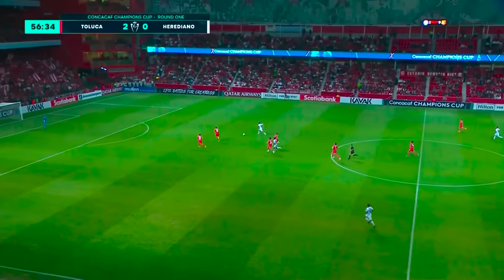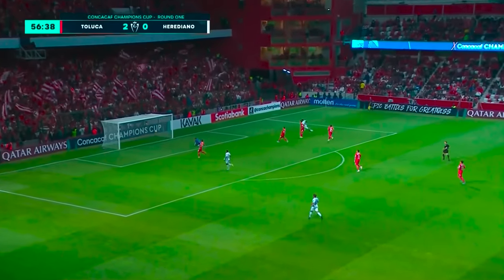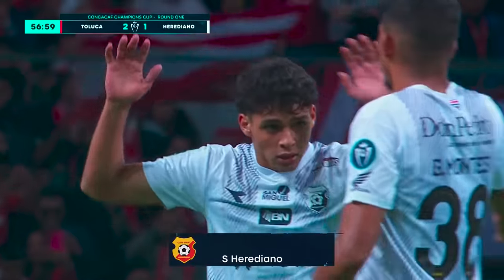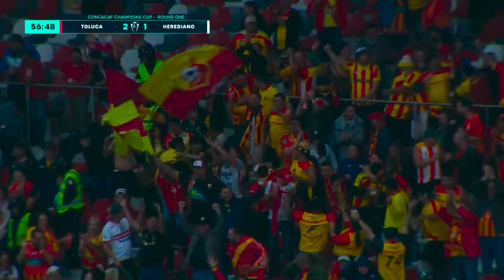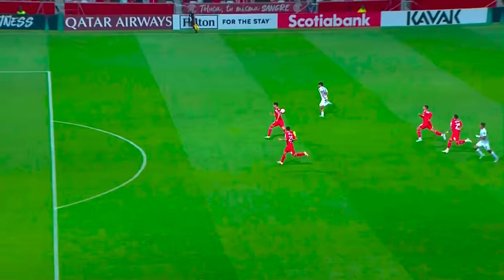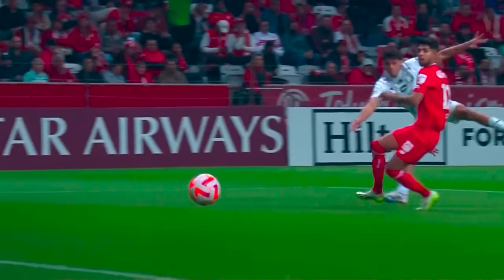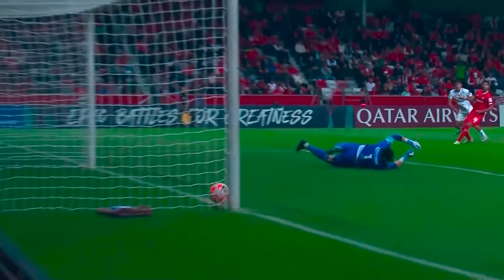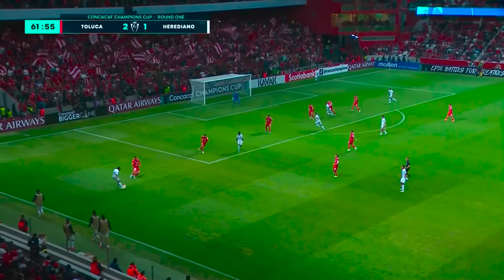Champions Cup | Toluca 2-3 Herediano | Round One ConcaChampions 2024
Costa Rican club Herediano produced a comeback for the ages, rallying from two goals down in the second half to defeat Toluca of Mexico, 3-2, in the second leg of their 2024 Concacaf Champions Cup Round One series on Thursday night at the Estadio Nemesio Diez in Toluca, Mexico.

With the result, Herediano advance to the Round of 16 on the away goal tiebreaker following a 4-4 draw on aggregate. Herediano will next face 2023 Concacaf Caribbean Cup champions Robinhood of Suriname.

Toluca were in dreamland in the early going, as they picked up an early 1-0 lead in the fifth minute when Maximiliano Araujo managed to play a cutback pass that found a wide-open Mauricio Isais, who calmly stroked home for a goal.

The Liga MX side could play to their liking, and that resulted in a second score for the home side right before the halftime break, as Jesus Angulo hammered in a left-footed shot to stretch the Toluca advantage to 2-0.

Herediano refused to back down, though, and a right-footed rocket from Andy Rojas in the 57' suddenly cut the Toluca lead in the match down to 2-1.

It proved to be a stunning shift in momentum and minutes later in the 62' Francisco Rodriguez made the slightest deflection with his boot off a Joshua Canales cross to redirect the ball into net to even the match at 2-2 and cut Toluca's aggregate lead to 4-3.

The nerves could be felt all throughout the stadium, with Toluca trying to hold onto their lead and Herediano trying to find one more goal.

The visiting Ticos were undaunted, and in the 84' Joshua Canales reacted well to spin in a header off a scuffed shot to hand Herediano a 3-2 lead in the match and the advantage in the series on away goals at 4-4.

Herediano were then able to nail things down the rest of the way to complete one of the greatest comebacks in Concacaf history.